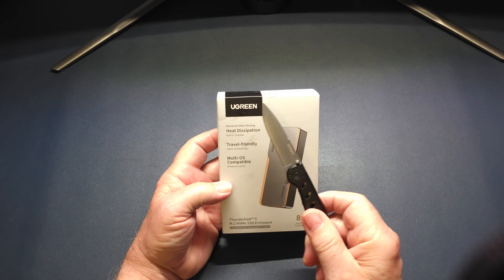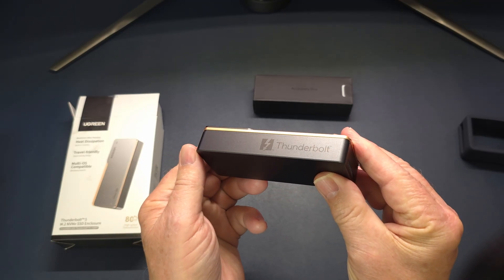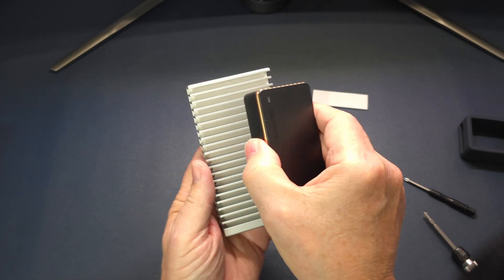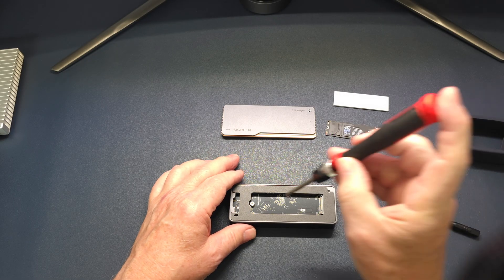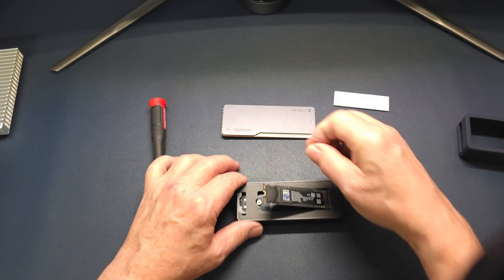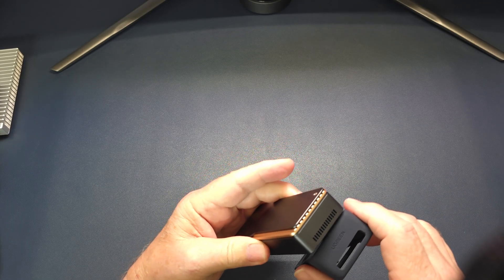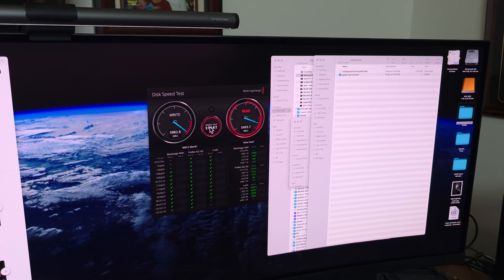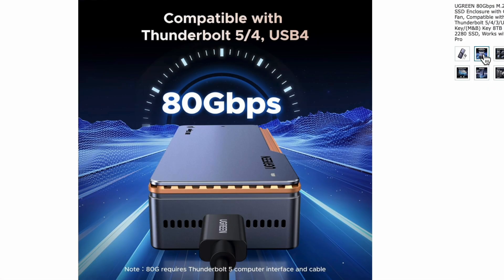UGREEN THUNDERBOLT 5 SSD ENCLOSURE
UGREEN 80Gbps M.2 NVMe SSD Enclosure with Cooling Fan, Compatible with Thunderbolt 5/4/3/USB 4 M-Key/(M&B) Key 8TB NVMe 2280 SSD, Works with Mac M4 Pro

80G Lightning Transfer Speed: This 80G thunderbolt5 enclosure is equipped with JHL9480 chip, and the actual theoretical test speed is up to 7000MB/s when it is compatible with Thunderbolt 5. It is backward compatible with USB4 and Thunderbolt 4. Note: The speed may vary depending on the cable, device and hard drive model
Extreme Heat Dissipation: The product is made of aluminum, which can dissipate heat to the maximum extent when the product is running. At the same time, the built-in cooling fan can speed up the heat dissipation of the product. Note: It will only turn when the internal temperature reaches 40°C
Universal Compatibility: This 80G ssd enclosure works best with Thunderbolt 5 ports, and is backward compatible with Thunderbolt 4/3 and USB 4. Note: Only cables and devices with Thunderbolt 5 or higher can reach 80G. Not backward compatible with USB2/3. Thunderbolt 3 can only be used on computers with macOS 15 or higher